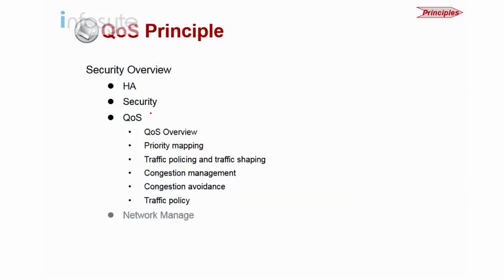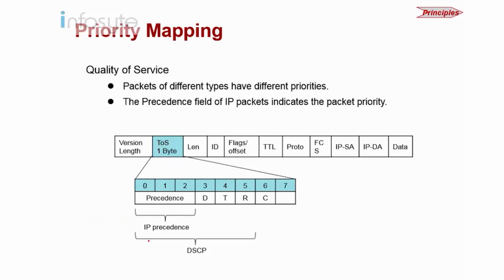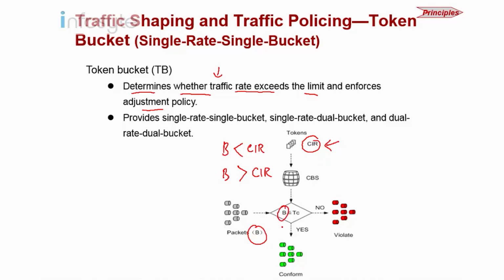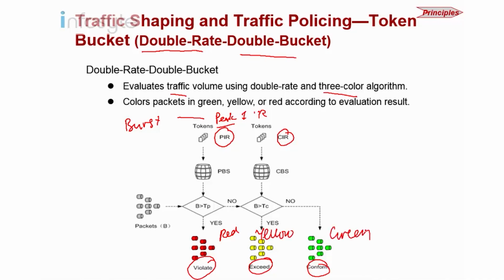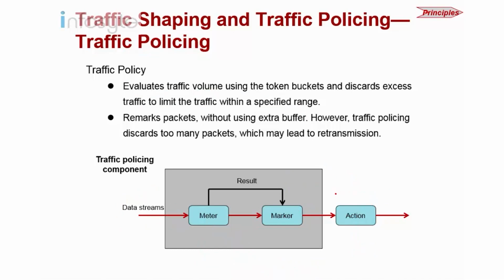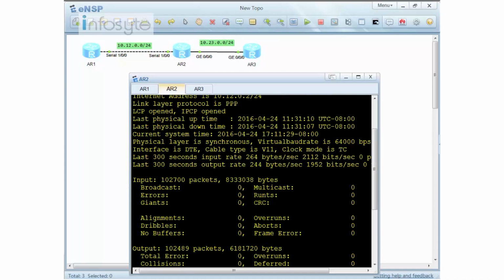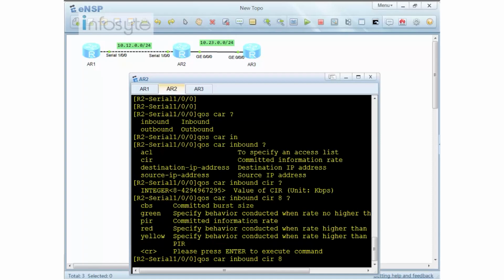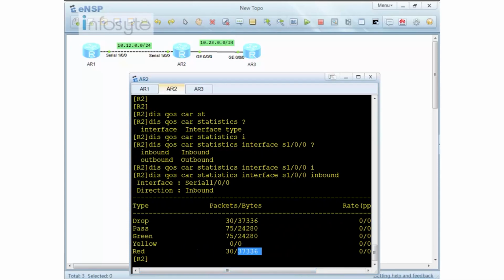Other Technologies Part 2 - Huawei HCIE Routing & Switching Elite Training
This video will discuss on Other Technologies. Other Technologies involves the HA, security, QoS, and network management technologies. The Objectives for this video is to learn about the basic knowledge about the technologies involved in the course.